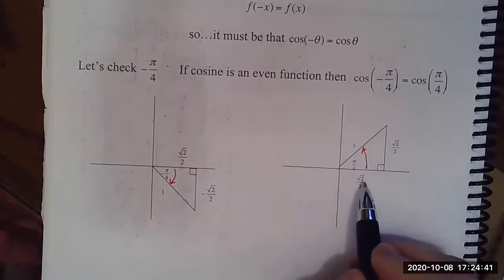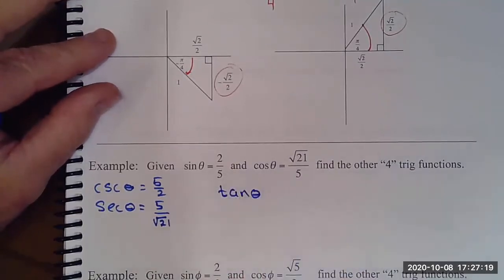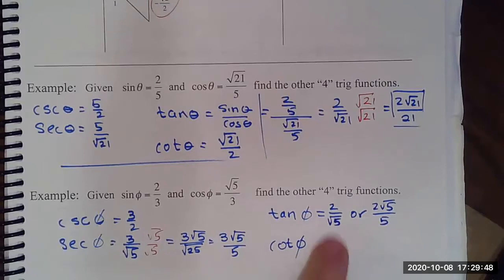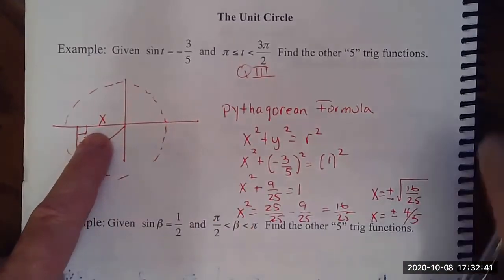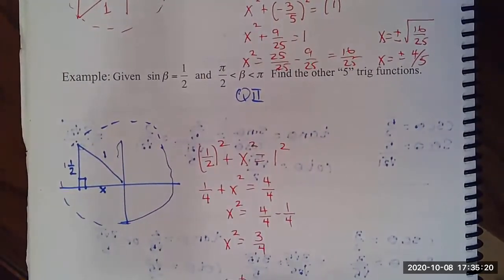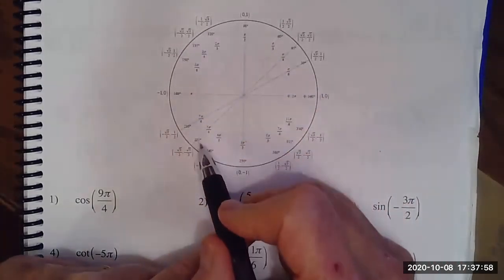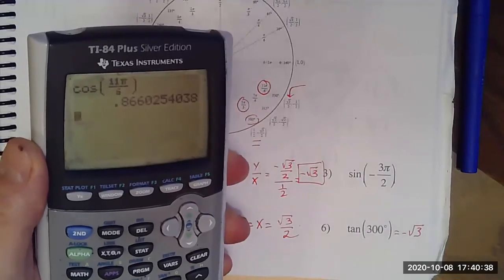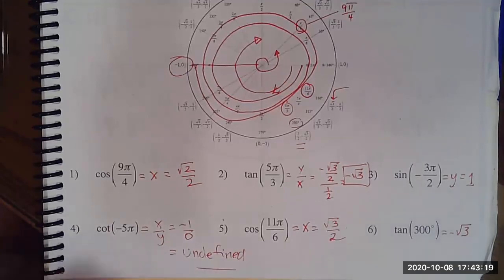Math 27/58 Section 4.2 Unit Circle Part 2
Part 2 of the unit circle Trigonometry